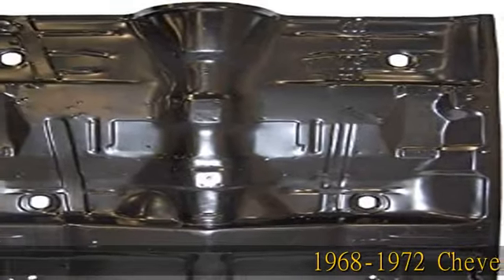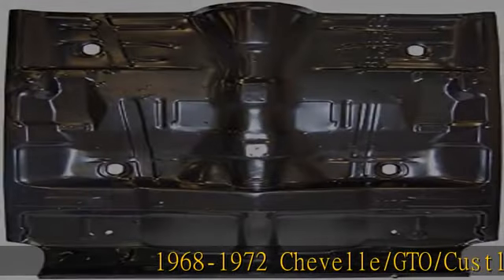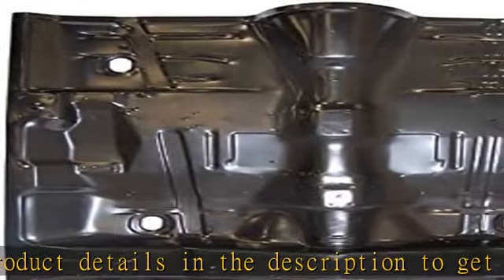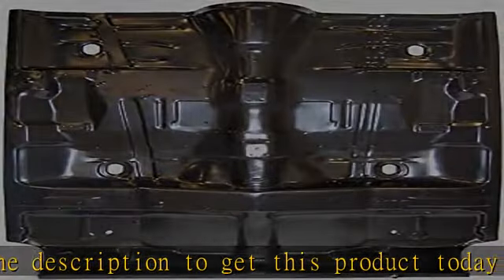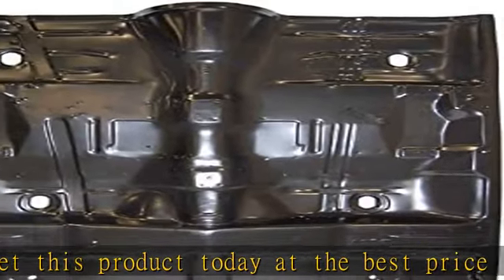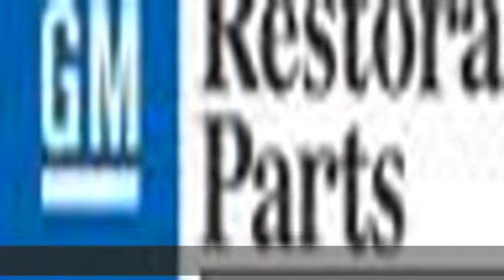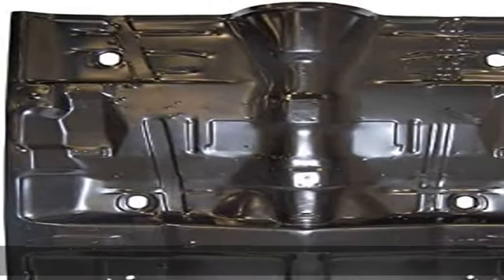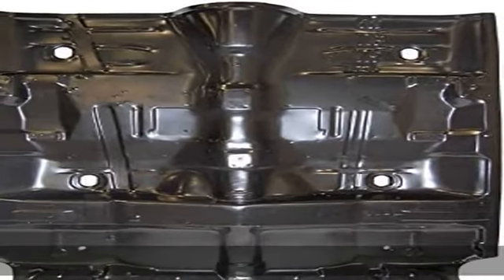Auto Metal Direct 400-3468 Steel Floor Pan - Full